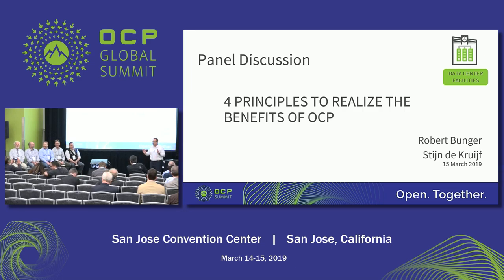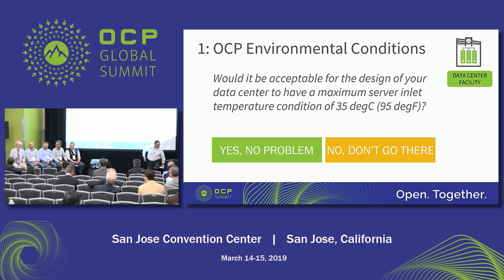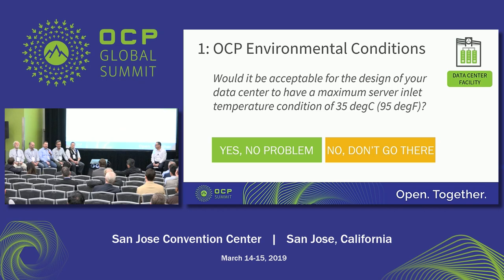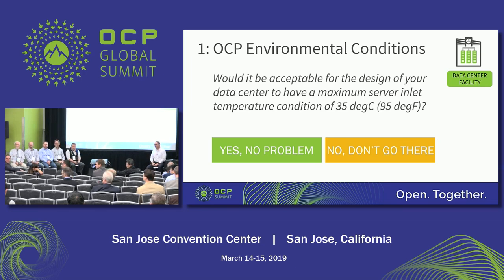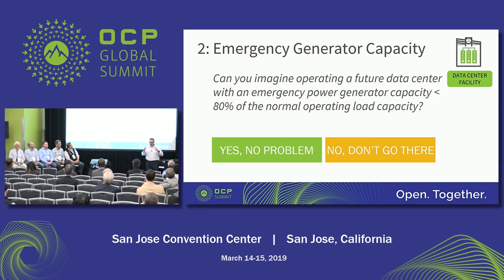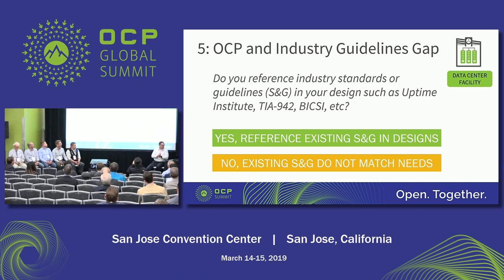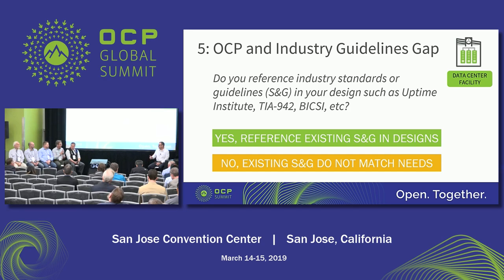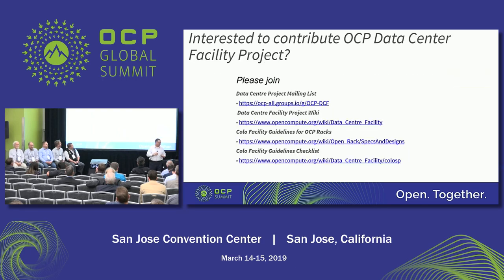OCPSummit19 - EW: Data Center Facility - Panel Discussion 4 Principles to Realize Benefits of OCP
The facilities of today and the facilities of tomorrow must support a wide-range of use-cases. The existing published industry standards are not relevant to all of the use-cases. A panel of facilities focused leaders discusses the current standards and specifications they utilize and the vision for the future. Presented by Stijn de Kruijf ,Dale Sartor ,Mike Edie